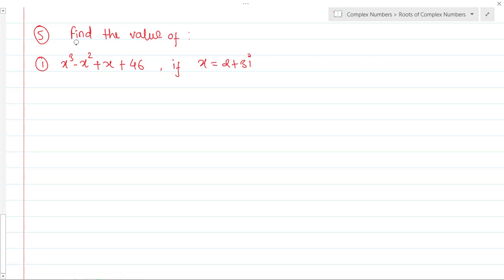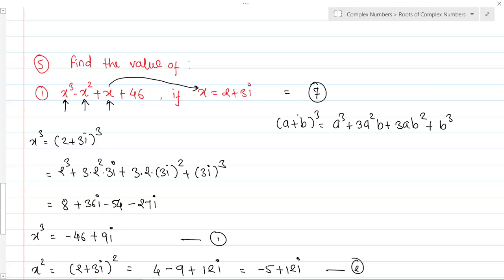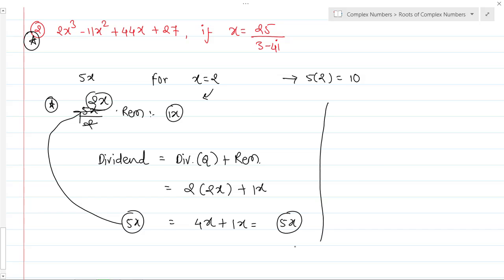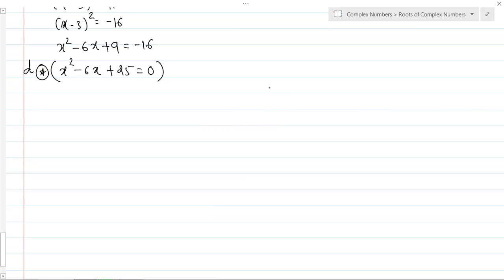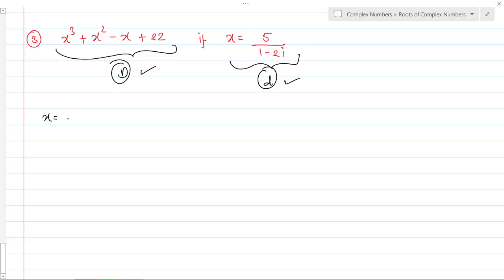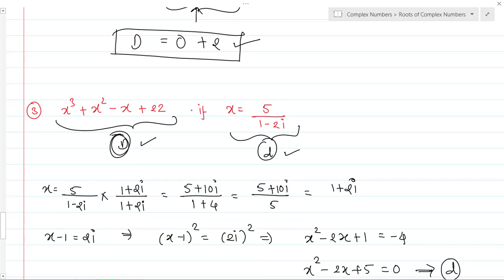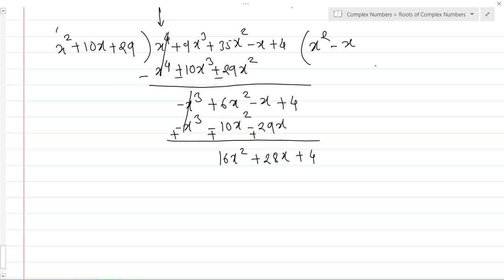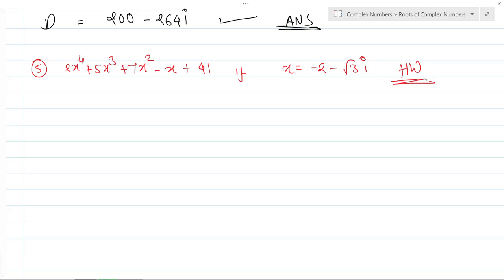Lect 10: Complex Numbers Exercise 1.2 Part 3 | All Questions with detailed Solution